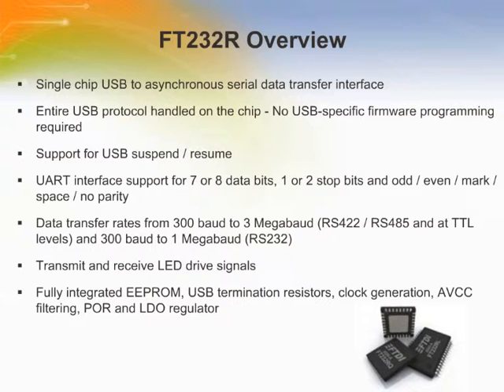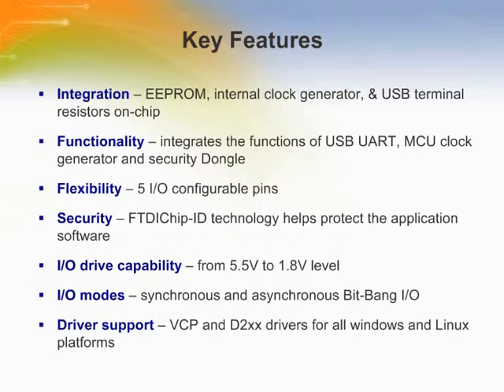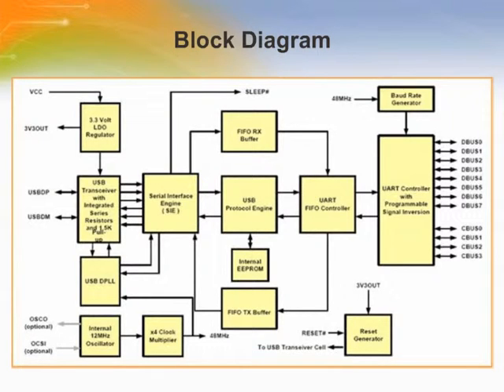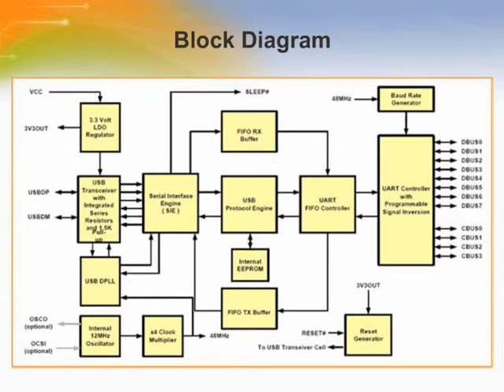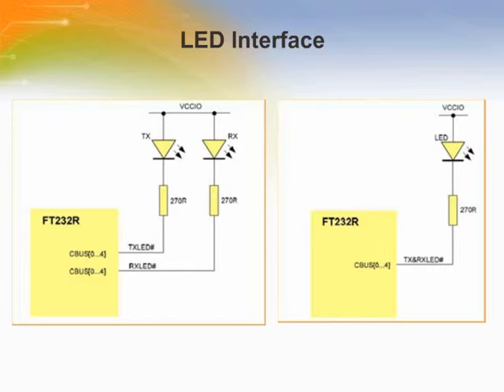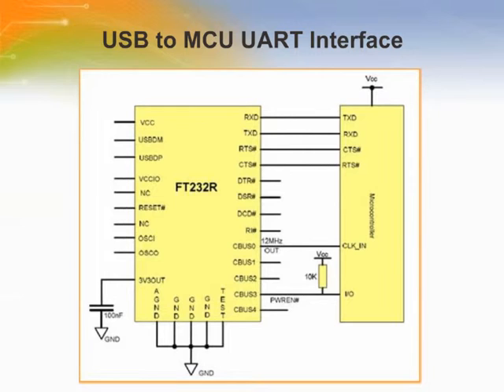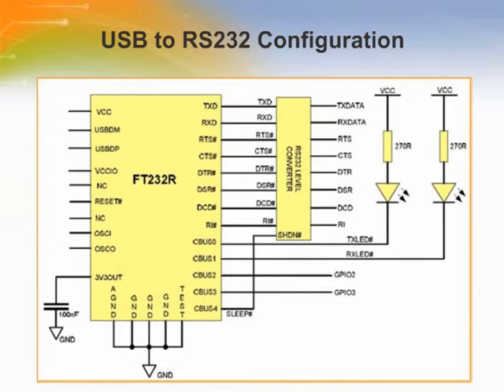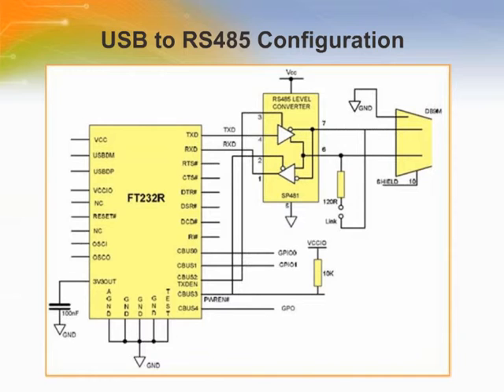FT232R USB to Serial UART Bridge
- To introduce the FT232R USB to UART converter and different configurations for USB to RS232, USB to RS485, and USB to US422